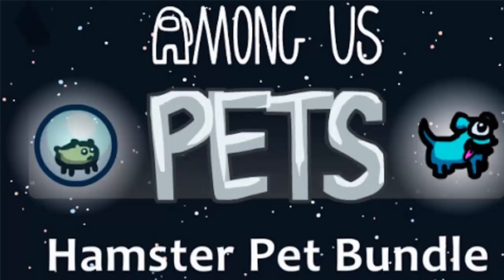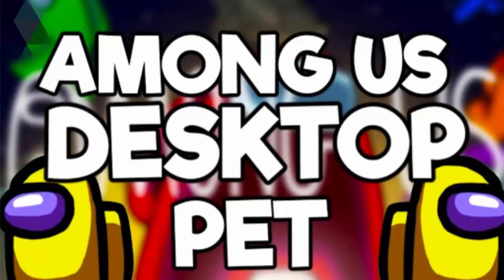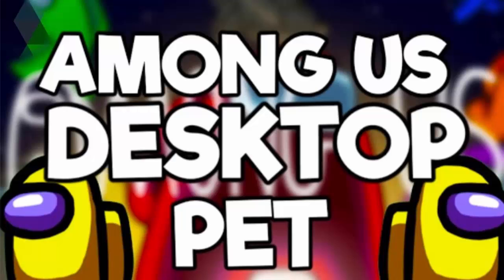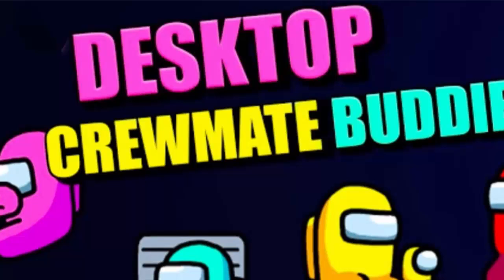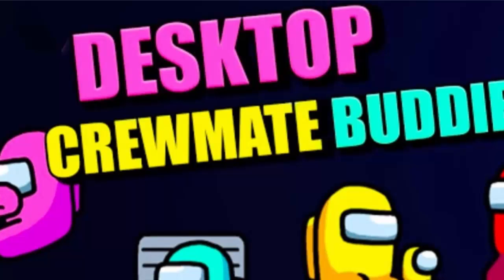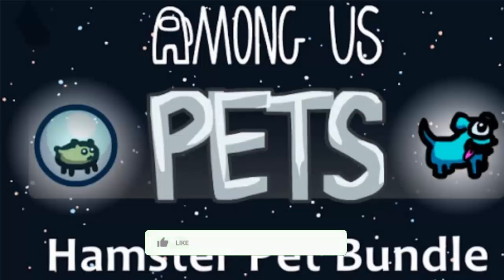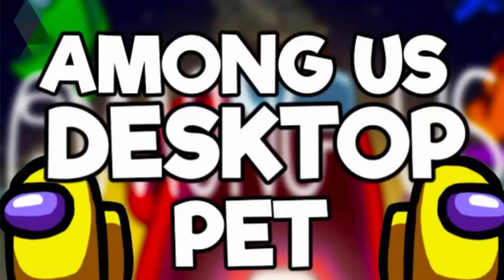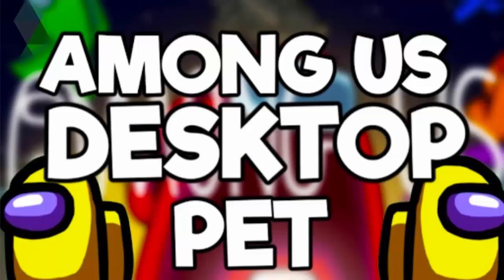Among Us Desktop Pet (Sep 2020) Believe This Or Not? | Scam Adviser Reports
Refund Link-

ScamAdviserReports